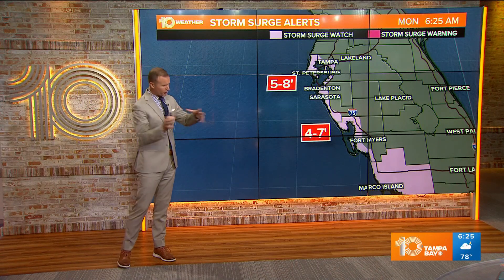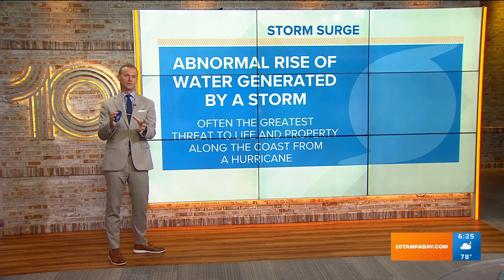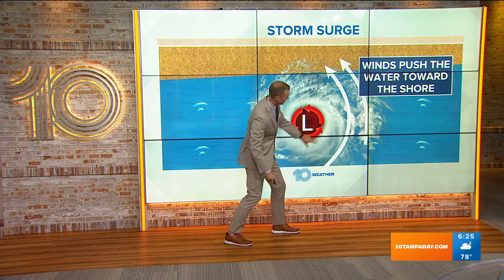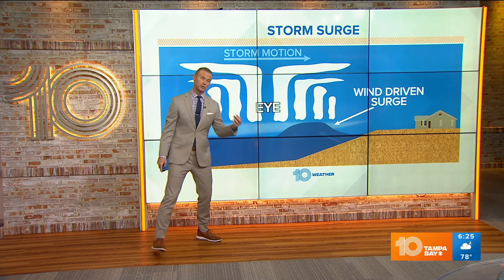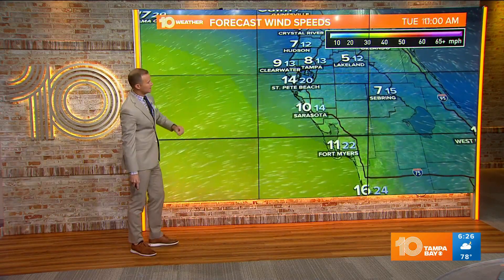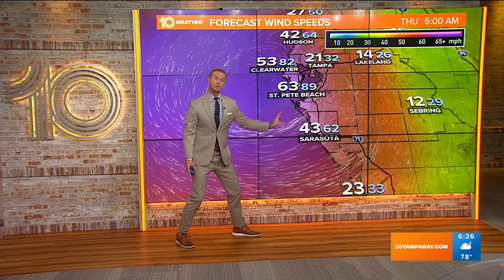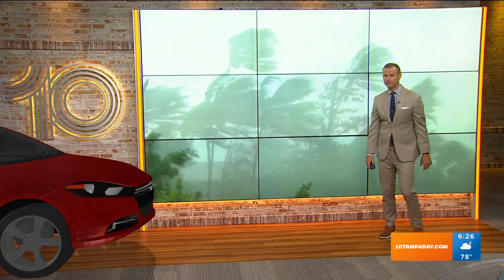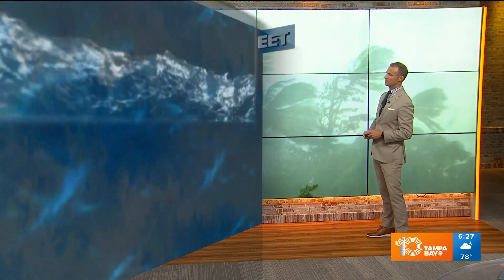Storm surge: What you need to know about the current threat to the Tampa Bay area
Hurricane Ian is forecast to become a major hurricane as it approaches Florida. Storm surge and hurricane watches are in effect for most of the Tampa Bay area.